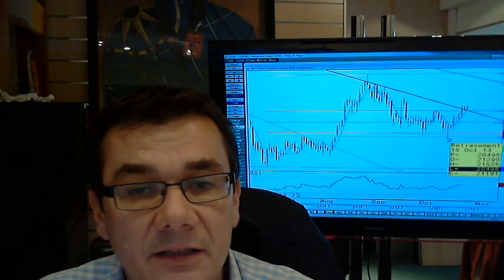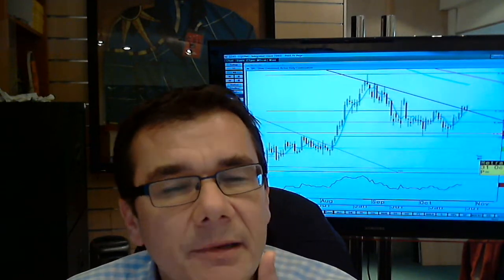Chart Watch - 24th October - Silver, Gold and the Euro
Silver, Gold and the Euro get the once over from Clive Lambert, Director of FuturesTechs.